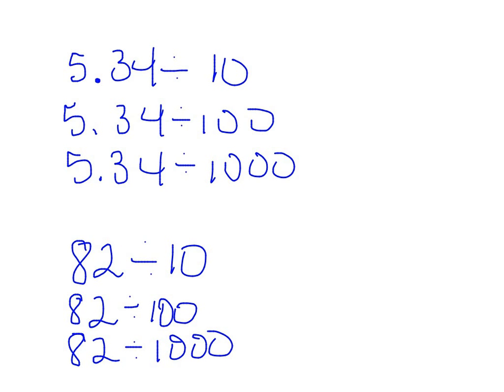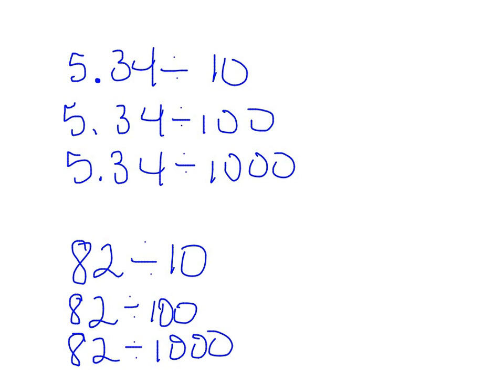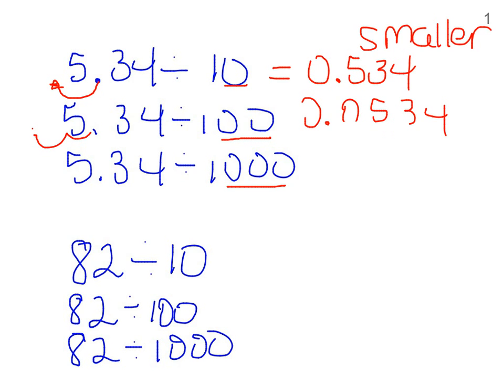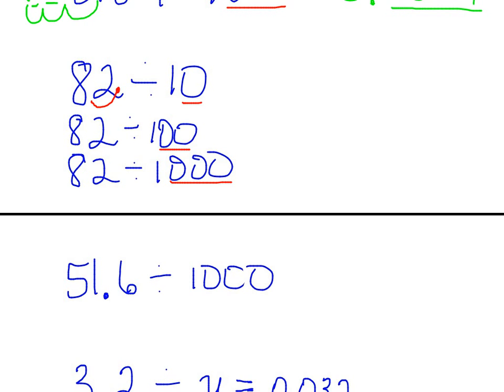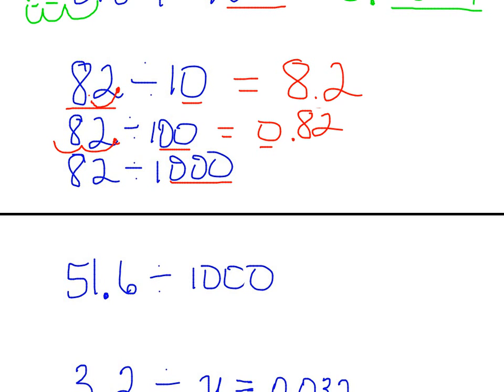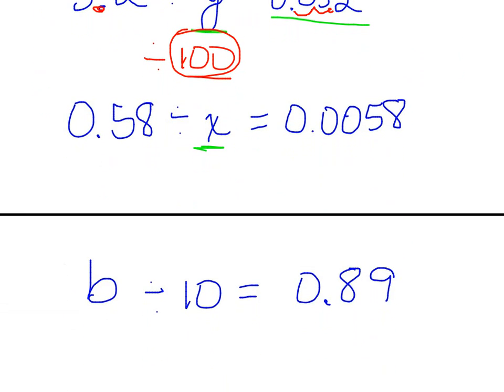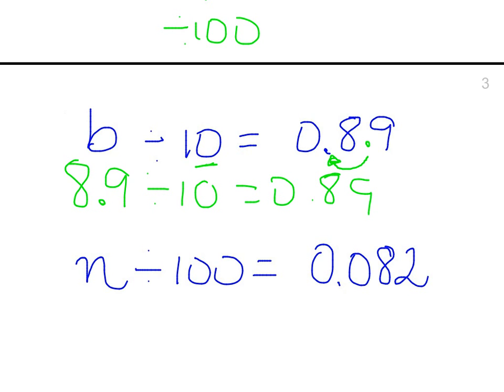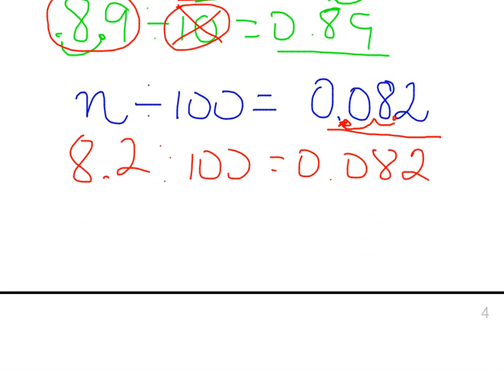Dividing decimals by 10, 100, 1000 6th